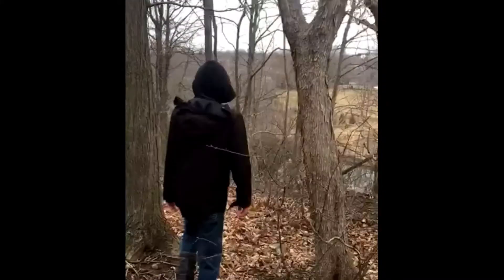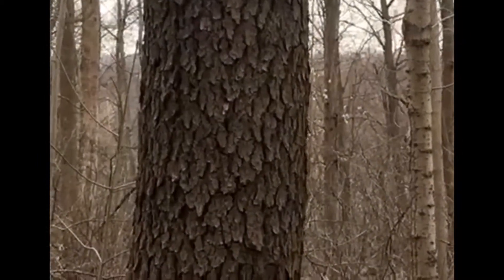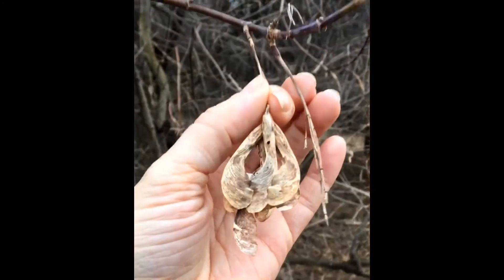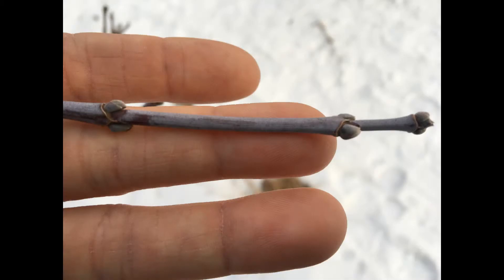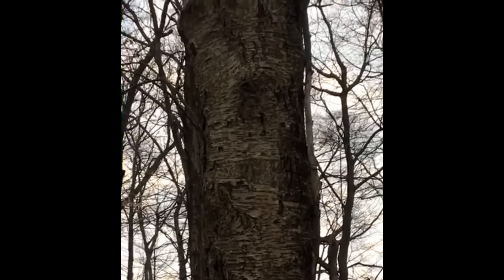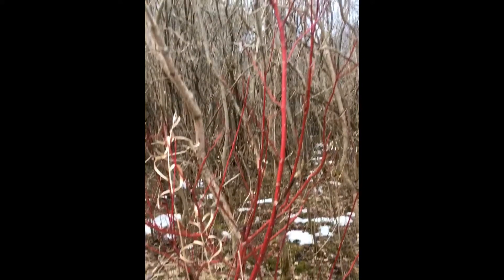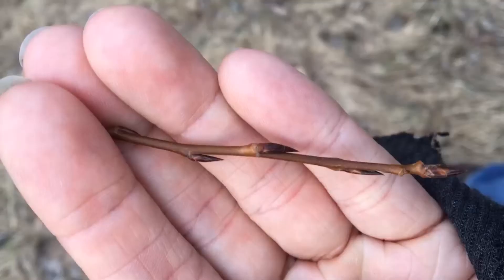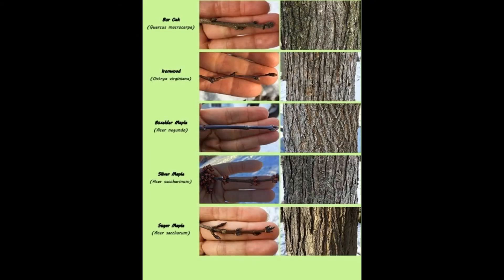Mission STEMpossible: Nature Guelph Part 2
Identifying trees in your neighbourhood